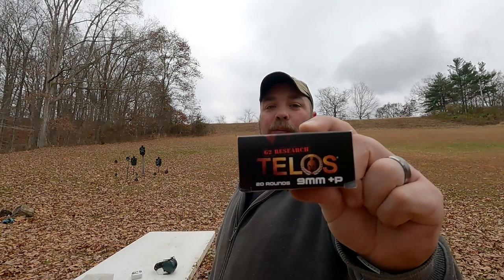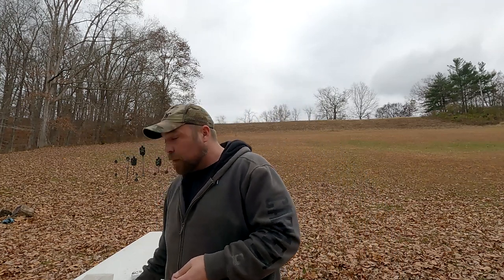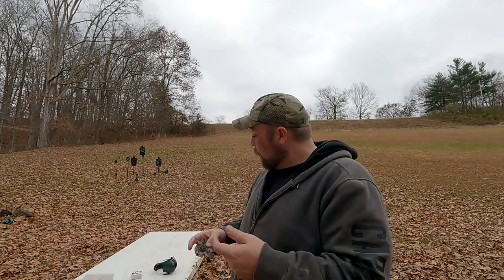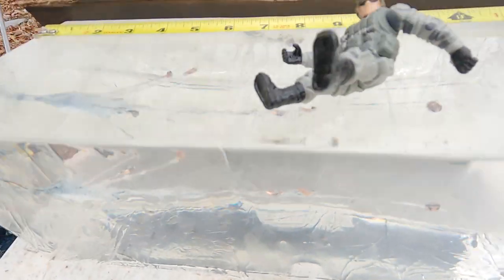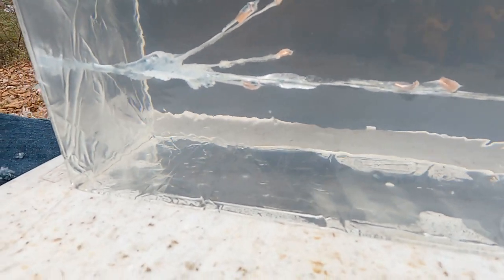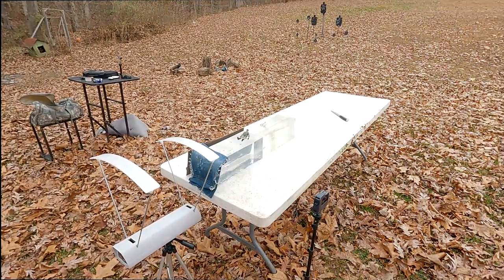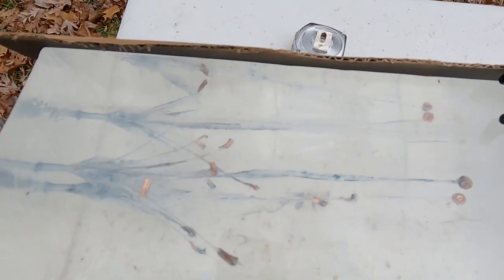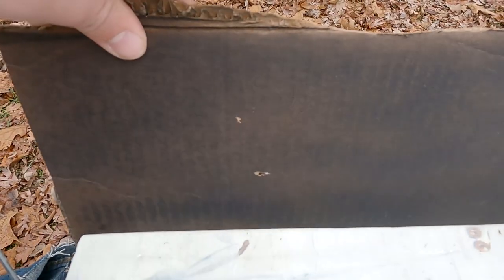G2 Research Telos 9mm +p Clear Ballistics Gel Test | Controlled Fragmenting Defensive Ammo Test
G2 Research 9mm +P Telos Clesr ballistics gel test.

TGD shirts!!